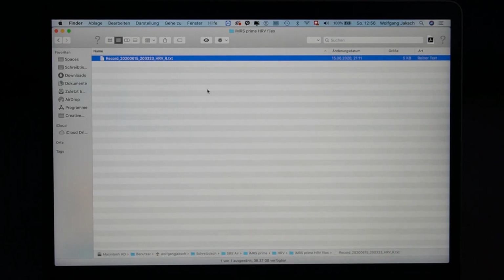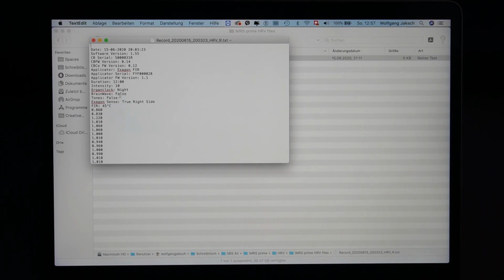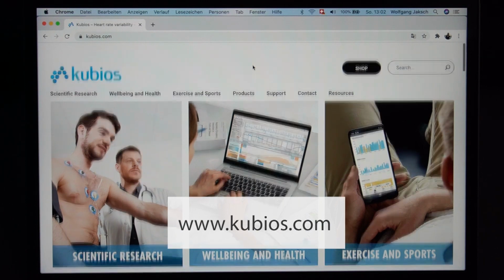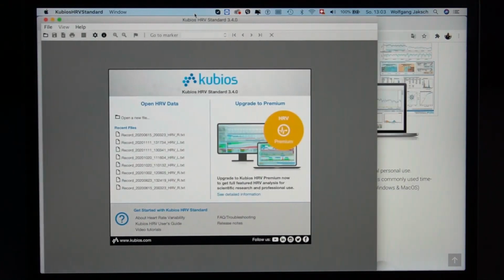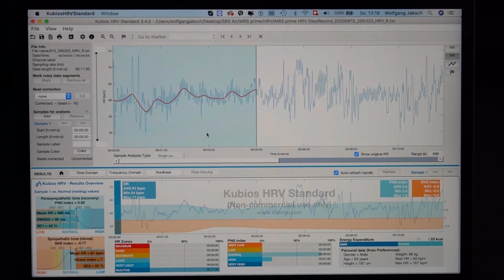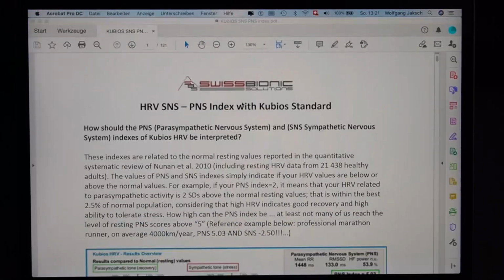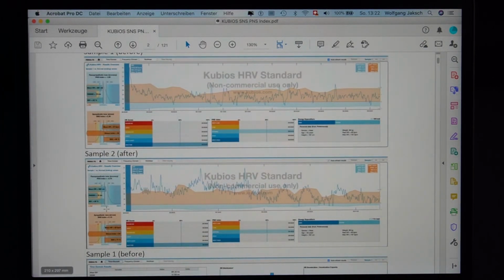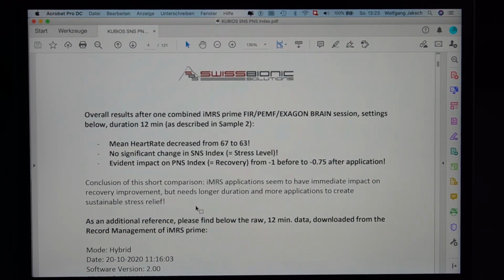15 - iMRS Prime: HRV Data - Kubios Software